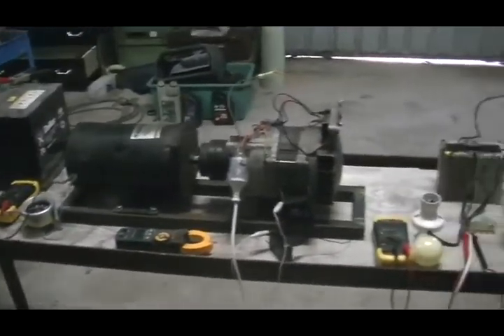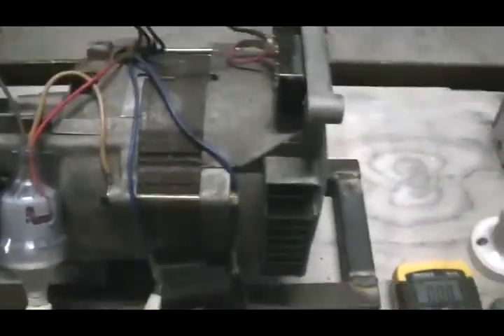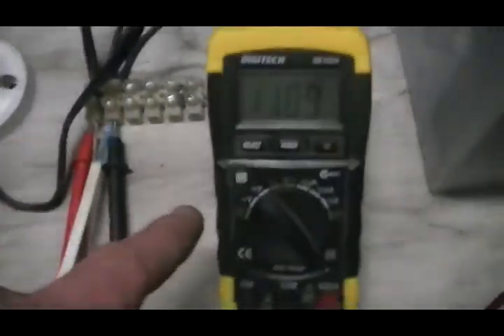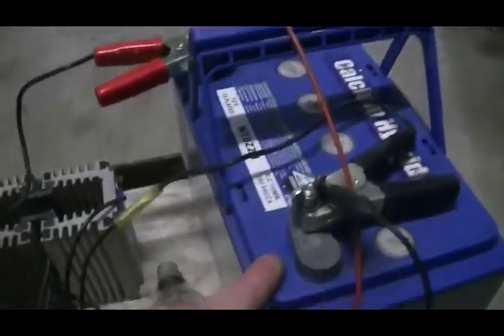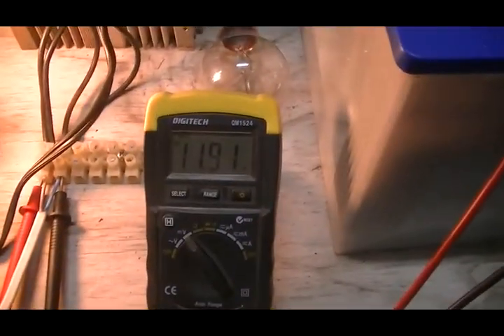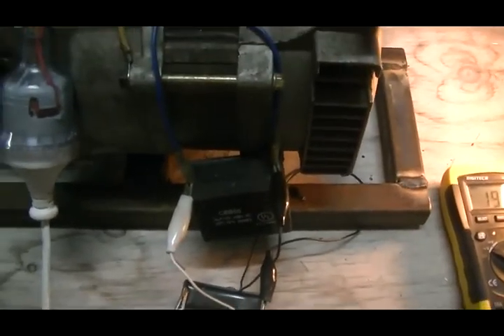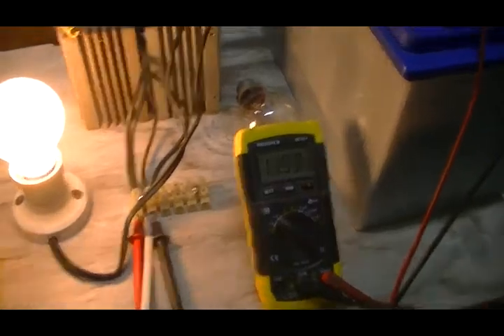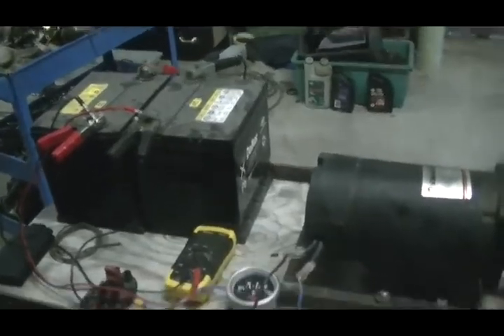motor generator desulphator pt5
This is the first run after some quick tuning on the generator.
I am rectifying the ac,and running the dc pulses through a large battery to try and recondition it.